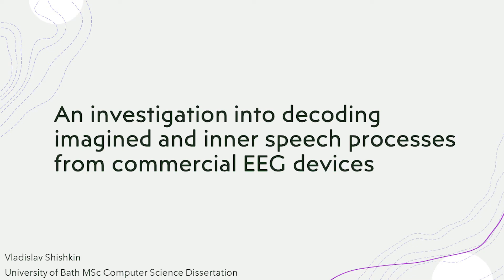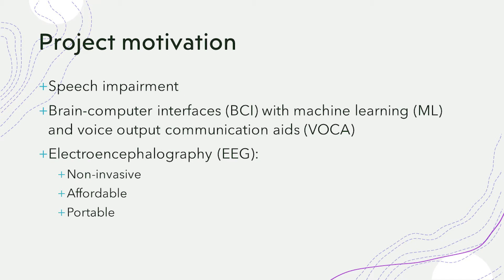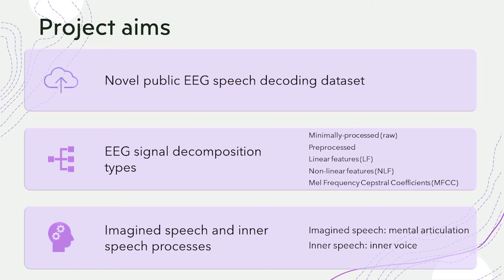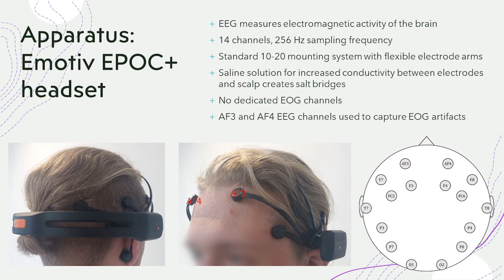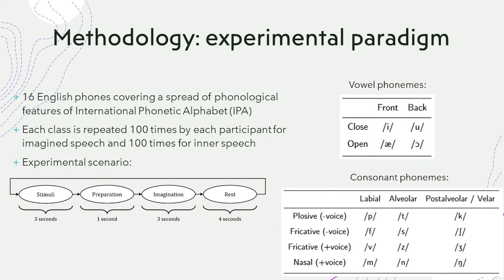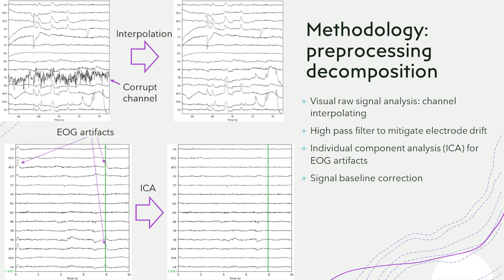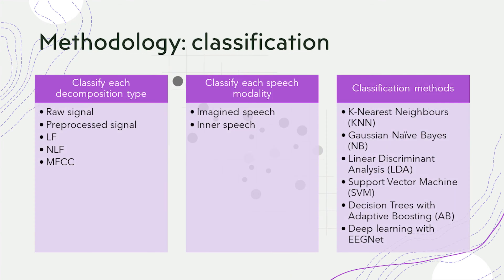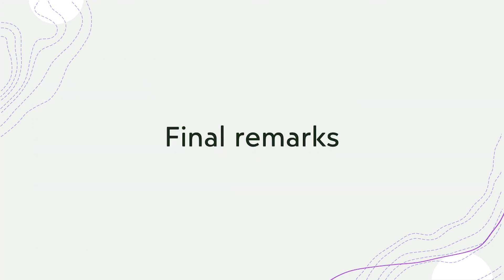Decoding Imagined and Inner Speech Processes from EMOTIV EPOC+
Video prepared in support of the University of Bath MSc Computer Science Dissertation titled "An investigation into decoding imagined and inner speech processes from commercial EEG devices" by Vladislav Shishkin.